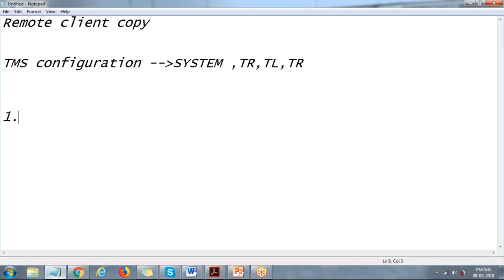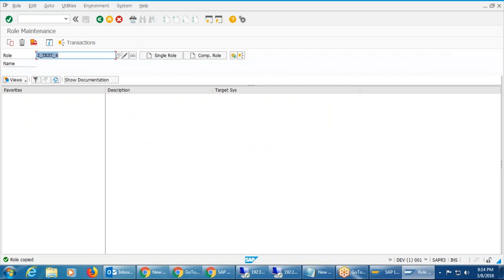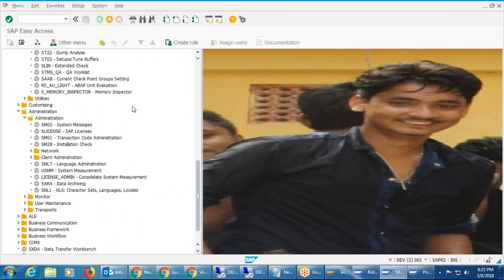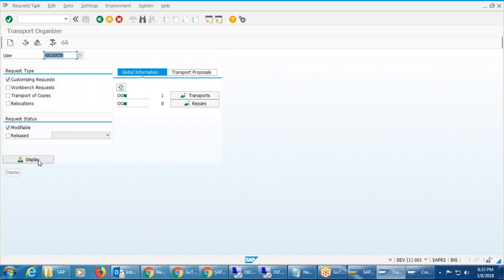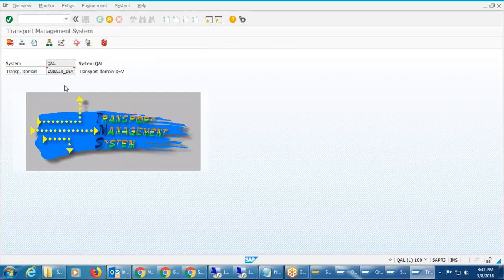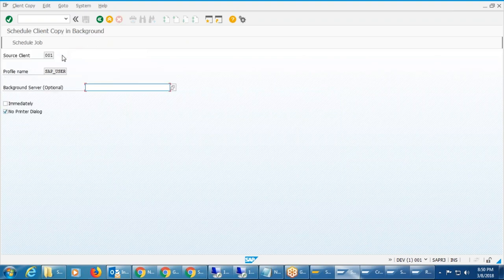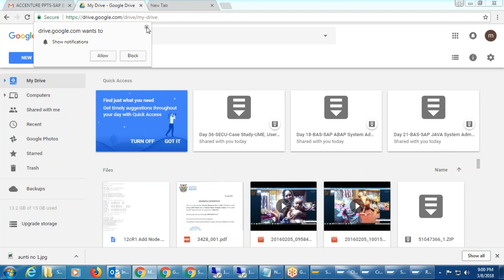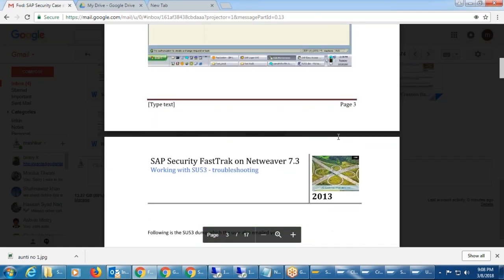SAP BASIS Certification Course with Implementation Project